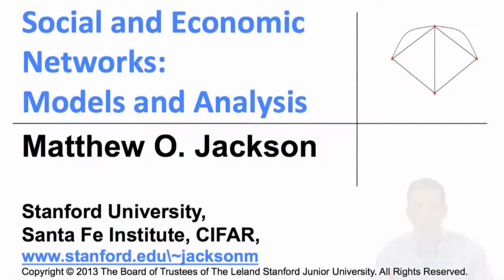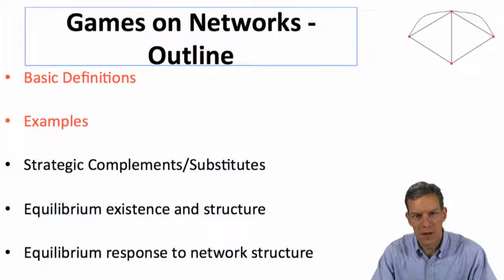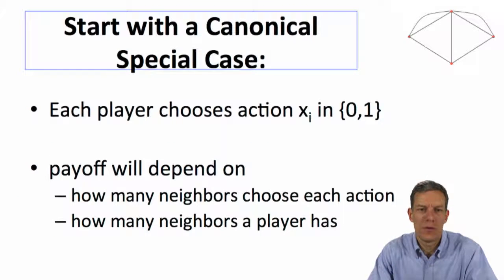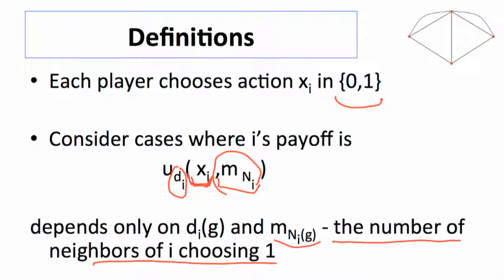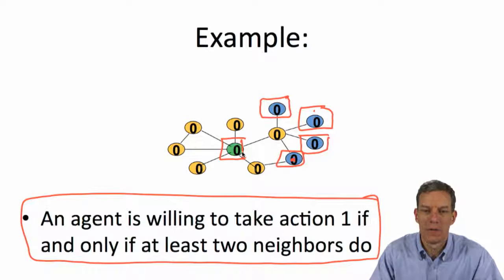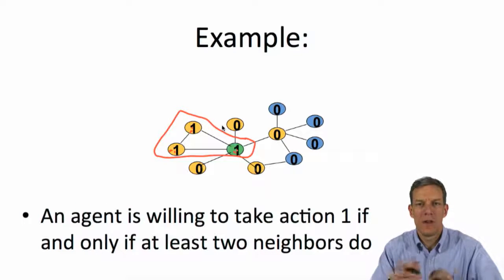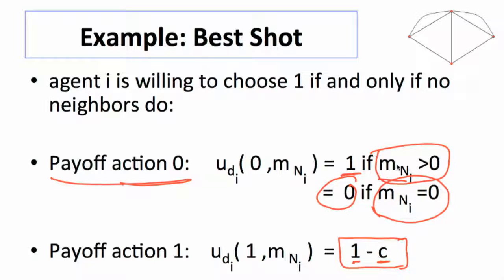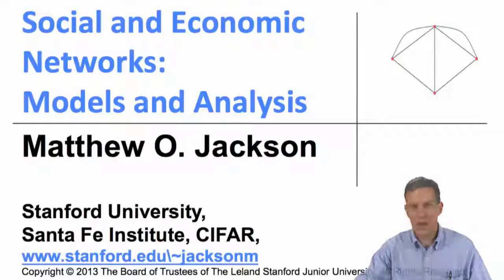Social and Economic Networks 7.1 Week 7 Games on Networks Intro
Introduction to games on networks